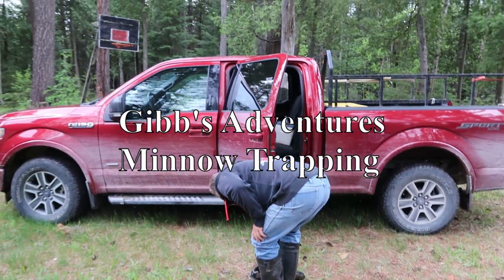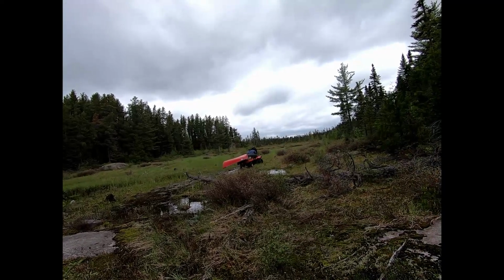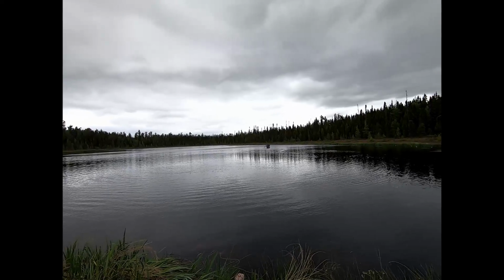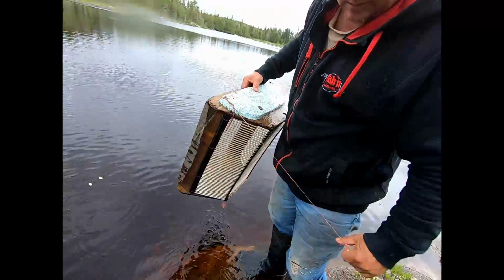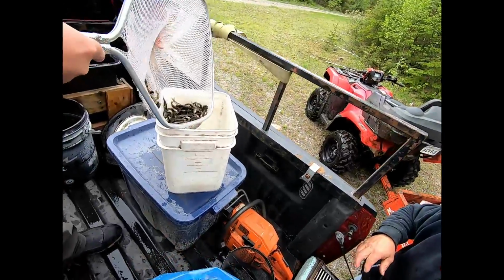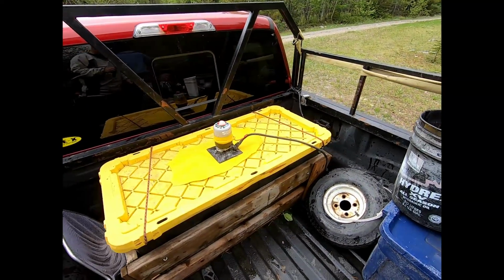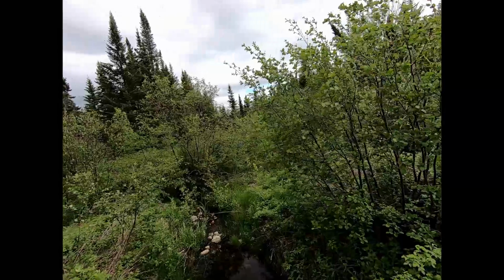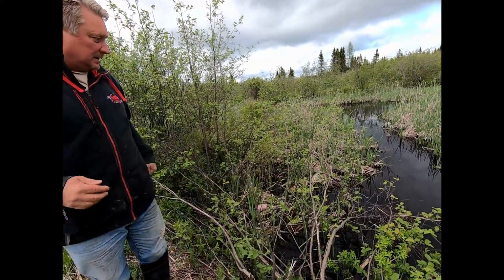Black Flies & Bug Jackets: How We Harvest Bait Fish in Northern Ontario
Follow along as we harvest bait fish minnows at the height of bug season. From beaver ponds all the way to the bait store we show you what it takes to trap minnows using a minnow grader to sustainable harvest bait fish.